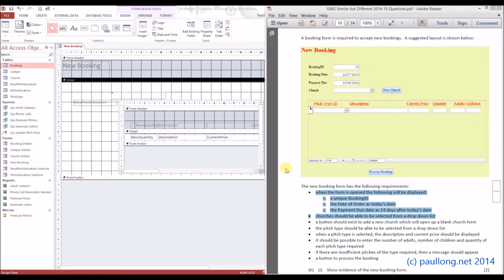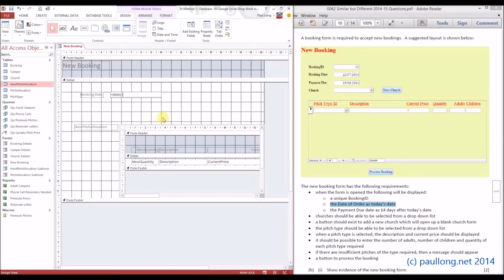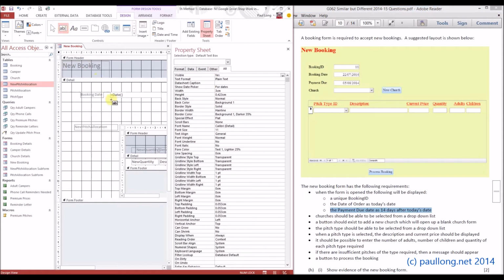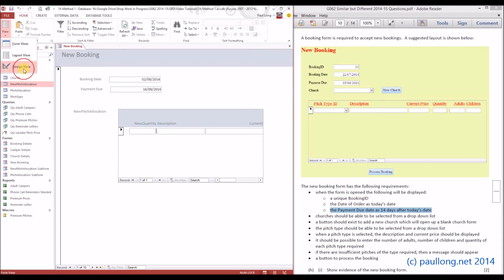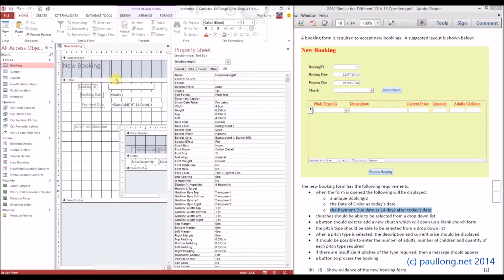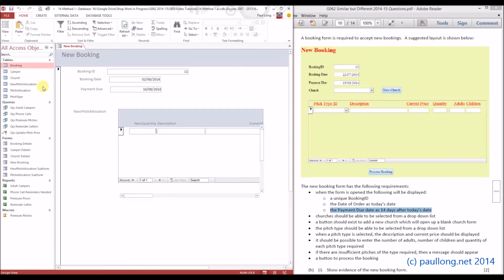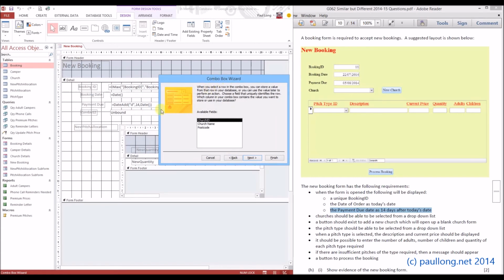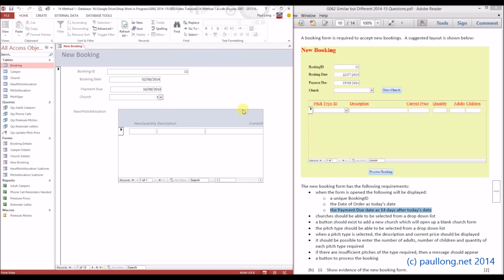1h Method 1 (3) Add Fields and Church Drop Down Box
Method 1: Add fields for the Booking form and the Church drop down box